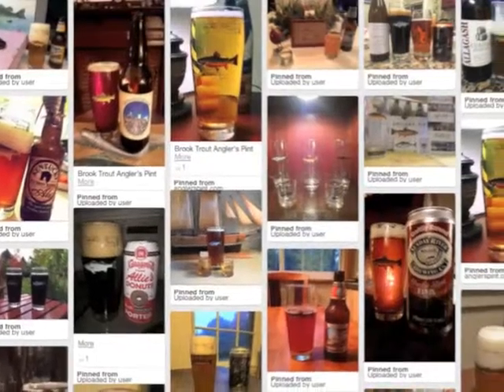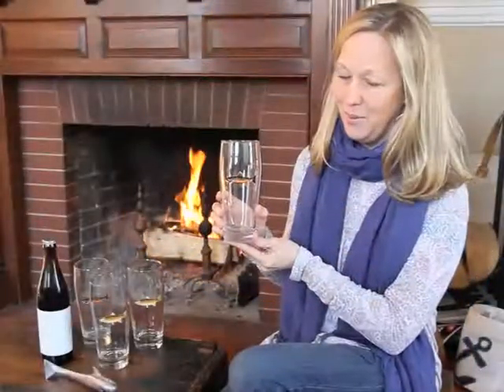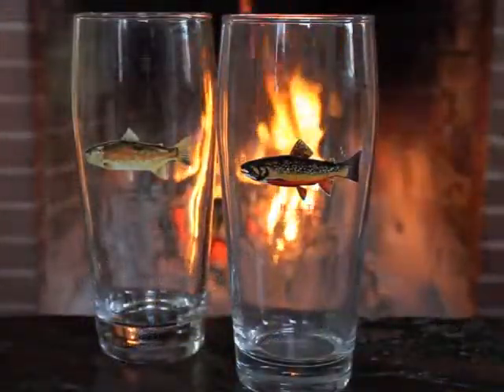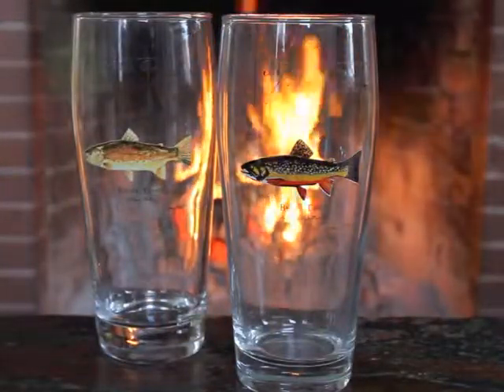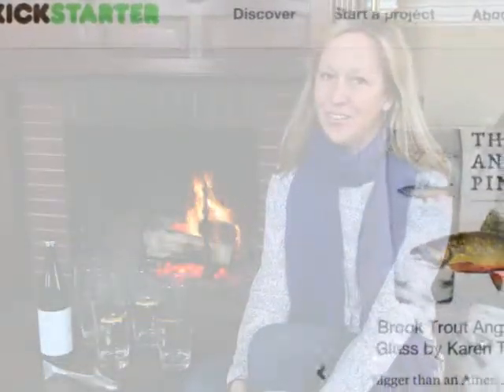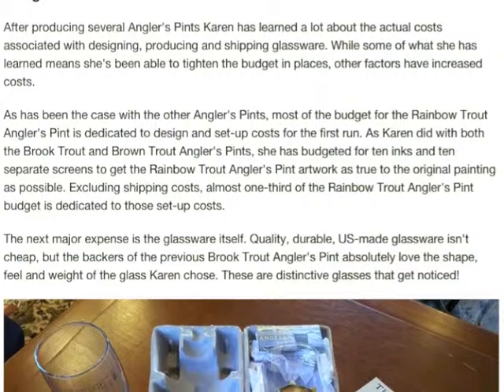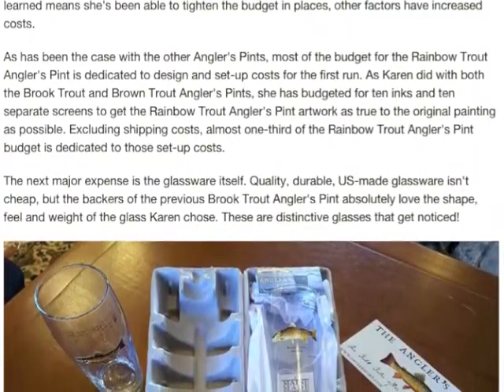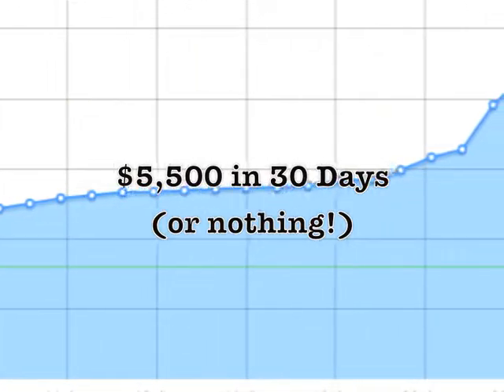Rainbow Trout Angler's Pint Kickstarter Campaign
In February 2016, Karen launched the Rainbow Trout Angler's Pint Kickstarter campaign. Once the campaign ends on March 25th, Rainbow Trout Angler's Pints will be available in the Karen Talbot Art Gallery and online for $12.